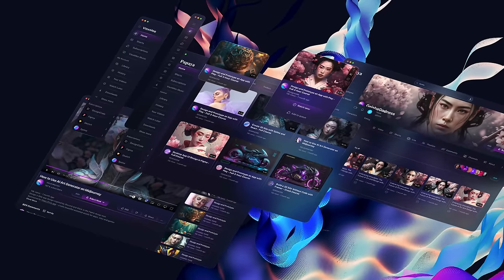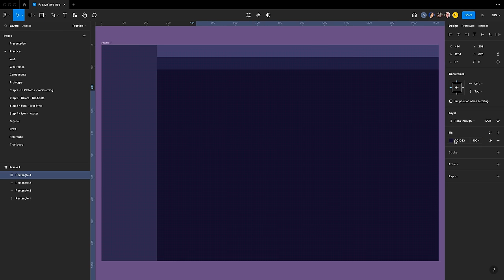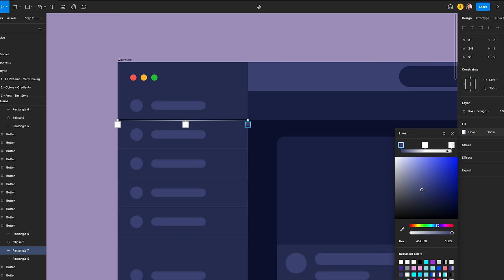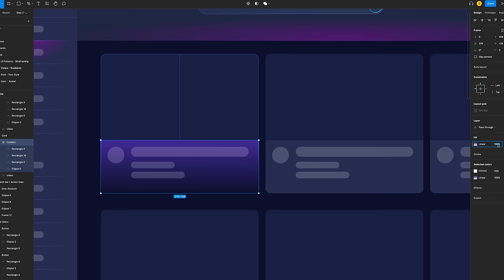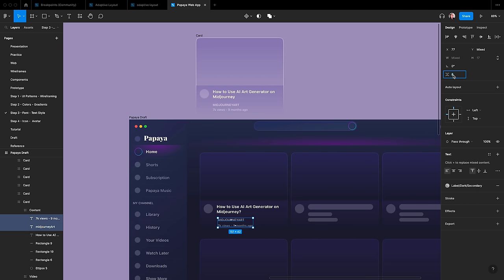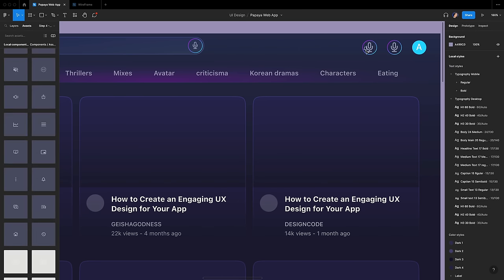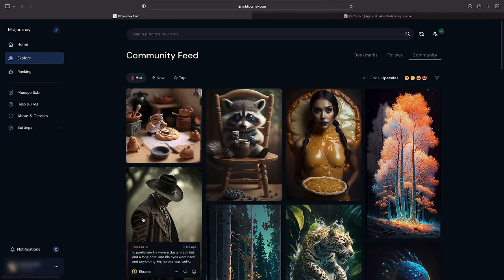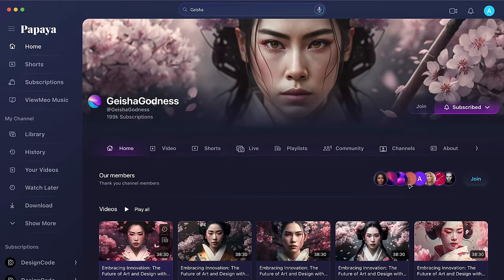Web App Design with Midjourney in Figma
Get UI inspirations from Midjourney and learn UI design, colors, typography as a beginner in Figma. Full course

Web App design is the creation of visually appealing and user-friendly interfaces for web applications. It involves principles of UX, graphic design, typography, color theory, and responsive design to create a seamless user experience. Good design is crucial for a web app's success, affecting user engagement and satisfaction.

0:00 Intro
3:14 UI Patterns & Wireframing
10:31 Colors & Gradients
19:39 Typography & Text Styles
27:02 Icons & Avatars
33:49: Midjourney